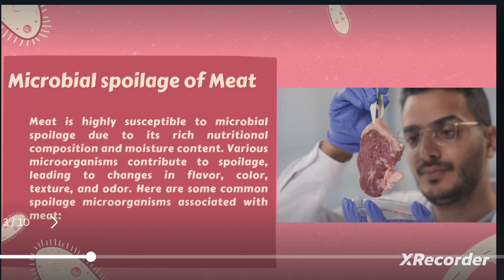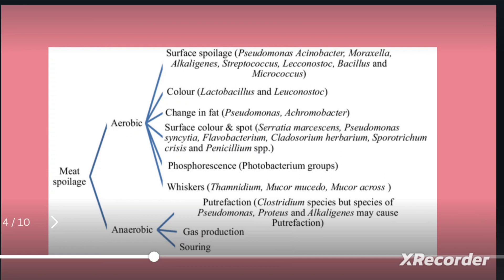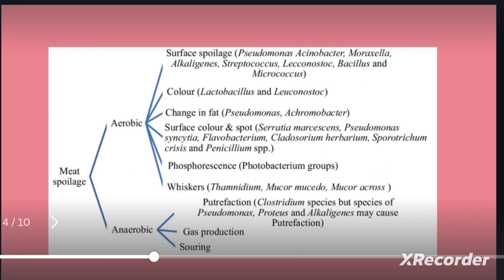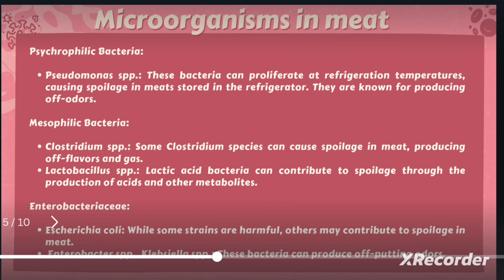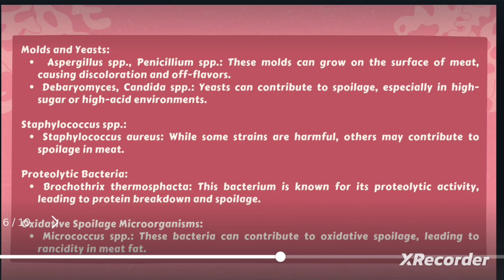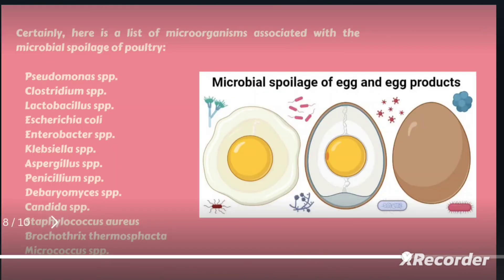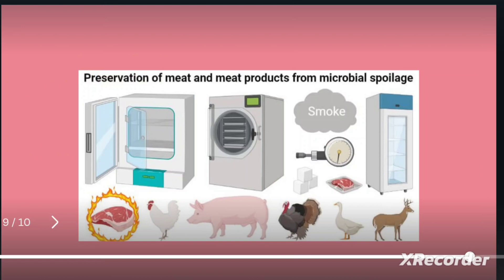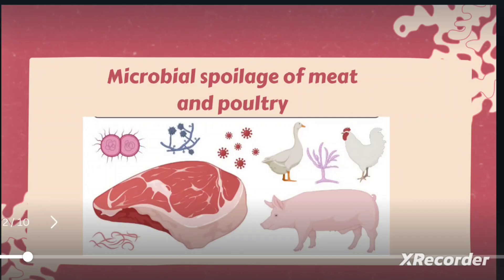Microbial Spoilage of Meat and Poultry products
🥩🍗 Join us on a captivating journey into the world of microbial spoilage as we dissect the intricate challenges faced by meat and poultry products. In this enlightening video, we explore the unseen battle between microbes and our favorite cuts, understanding the signs, causes, and preventive measures that can preserve the freshness and safety of your meaty delights.

🔬 Topics Explored:
1️⃣ Microbial Offenders: Identify the common microbes that pose a threat to meat and poultry, and grasp their impact on taste, texture, and safety.

2️⃣ Indicators of Spoilage: Learn to recognize visible signs of microbial spoilage, such as changes in color, odor, and texture in meat and poultry products.

3️⃣ Storage Best Practices: Gain insights into effective storage methods and temperature control to inhibit microbial growth and extend the shelf life of your meats.

4️⃣ Hygiene and Handling: Understand the crucial role of proper hygiene and handling practices in preventing microbial contamination during processing, storage, and cooking.

5️⃣ Preservation Techniques: Explore natural and technological approaches to preserving the quality and safety of meat and poultry, reducing the risk of spoilage.

🍽️ Whether you're a culinary enthusiast, a grill master, or someone seeking to enhance your knowledge of food safety, this video provides essential insights into the microbial dynamics affecting meat and poultry products.